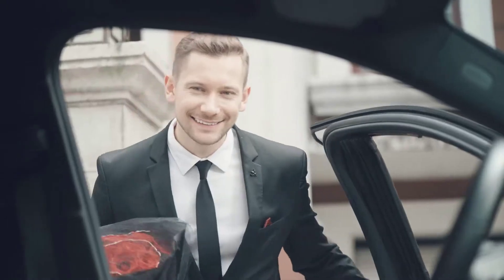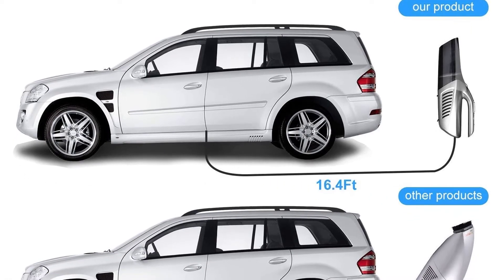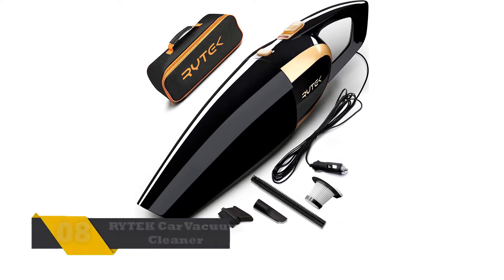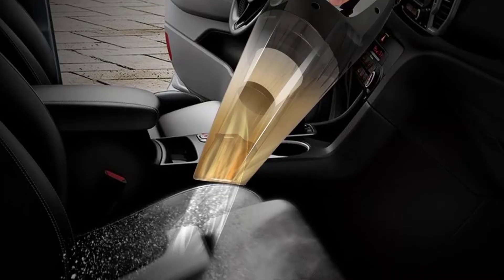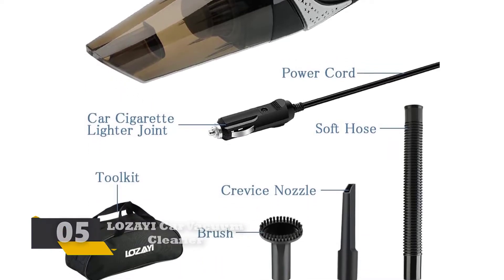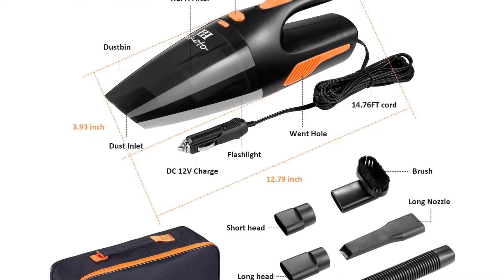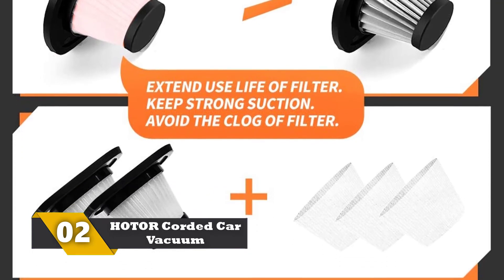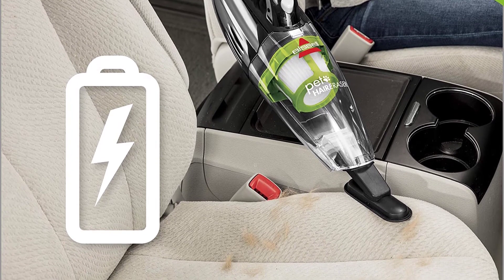Cleaner: Best Car Vacuum Cleaners 2022 - (Review & Buying Guide)